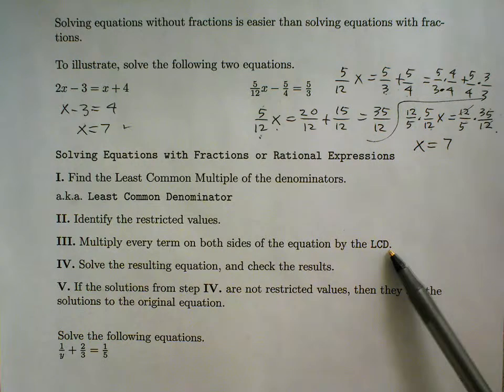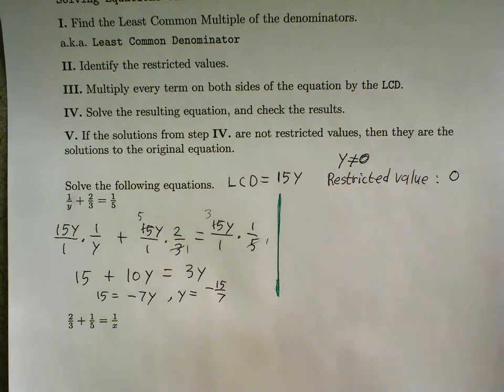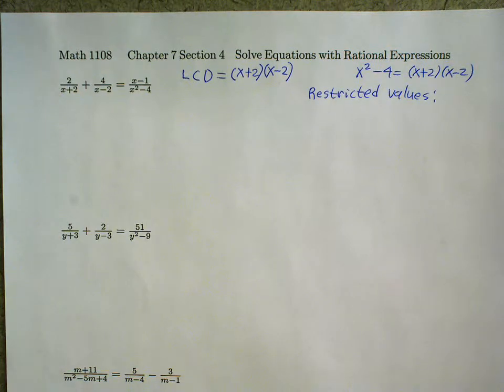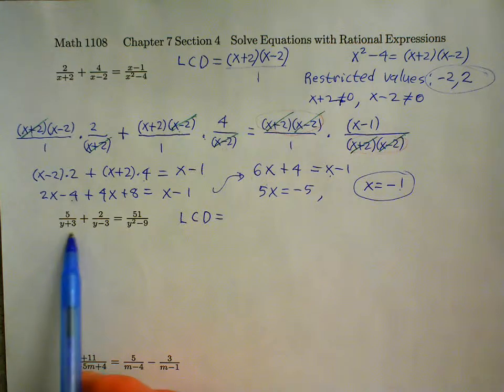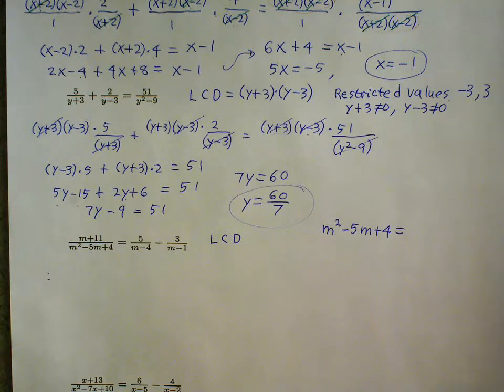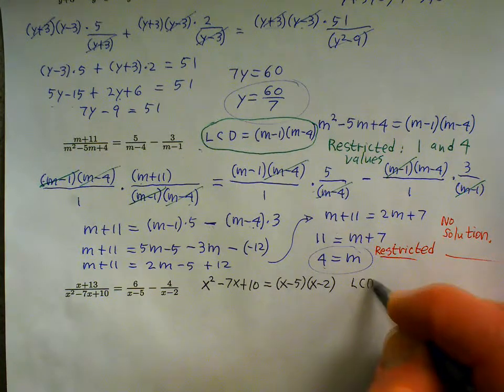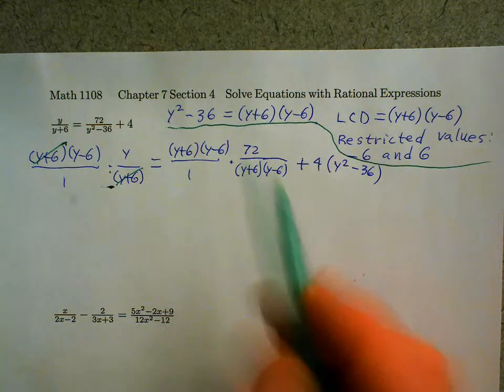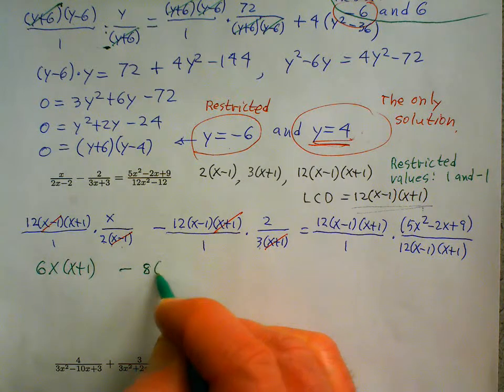Math 1108P-01 Class on Monday, March 8, 2021